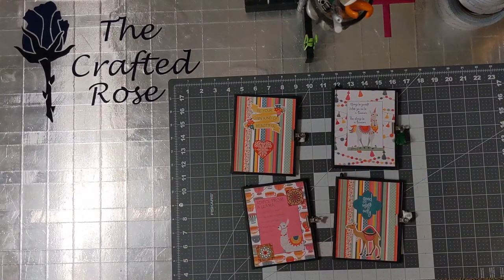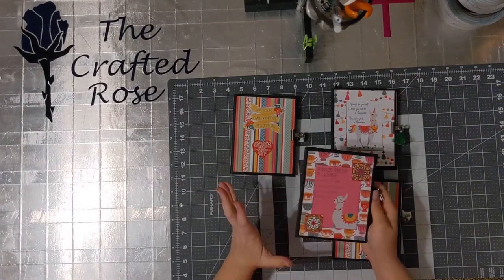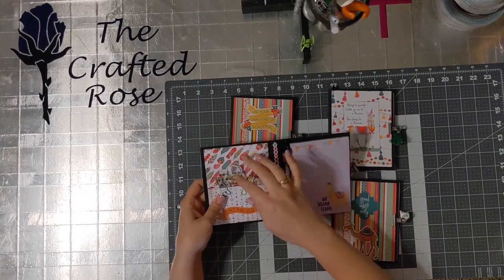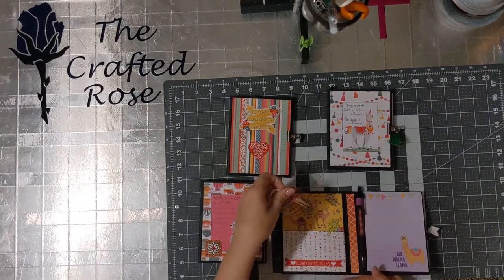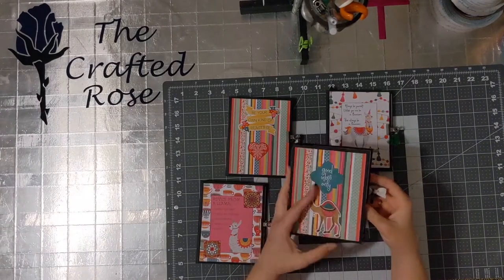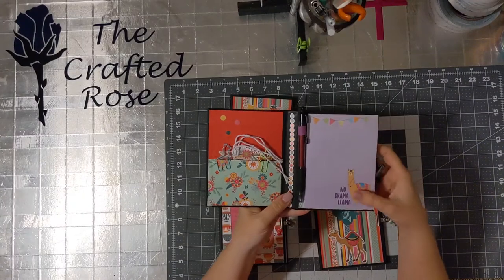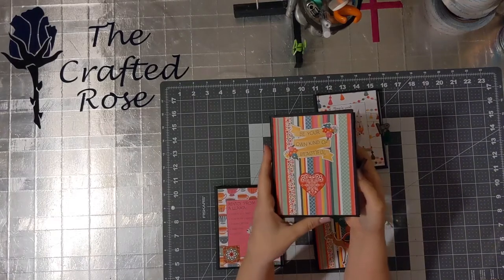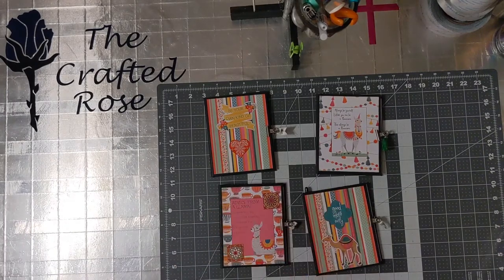Llama Project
Notebook gift set project share.  This  channel is intended only for adult crafters 18 and older.